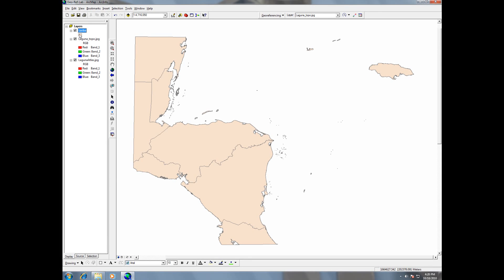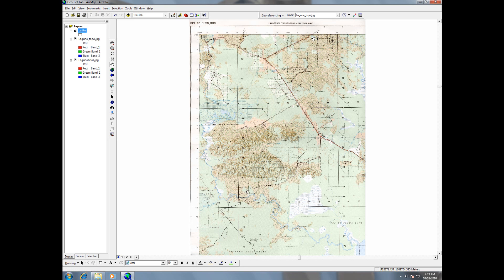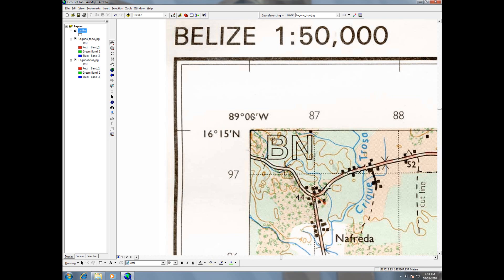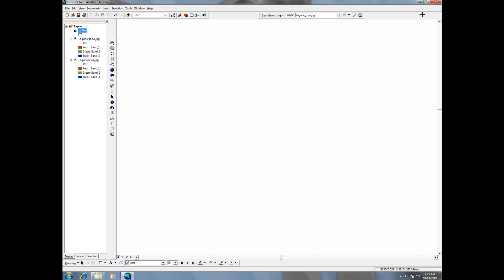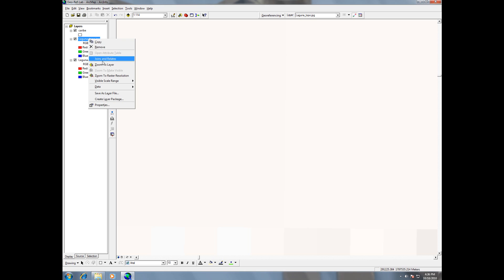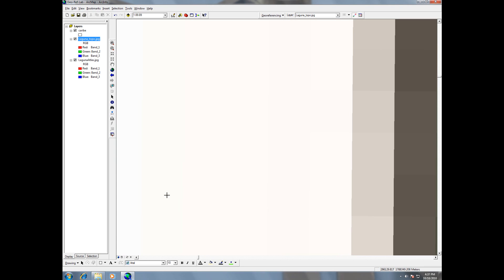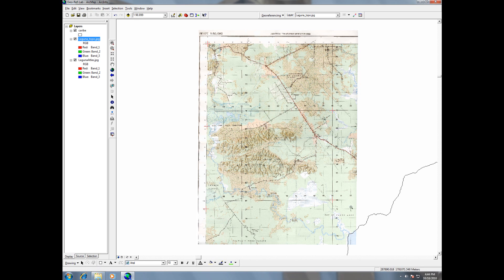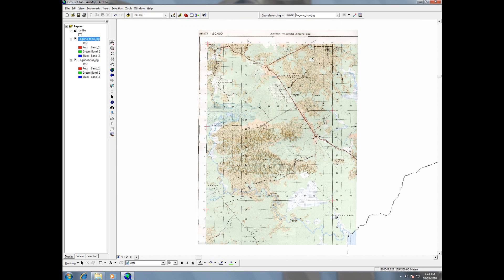Georeferencing a scanned map in ArcGIS Desktop.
This video takes a scanned map and georeferenced it to a shapefile, adding spatial reference and coordinate information to the raw scanned map.